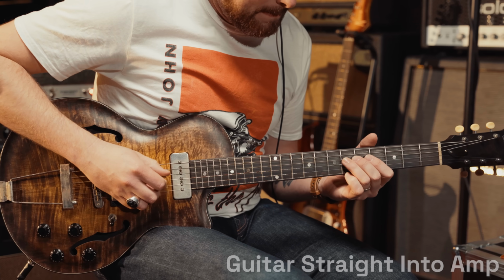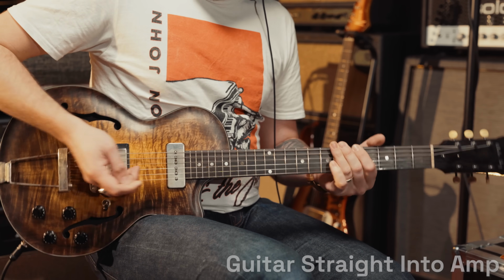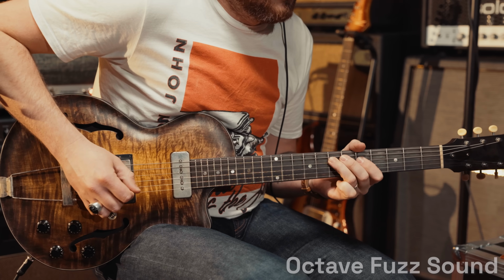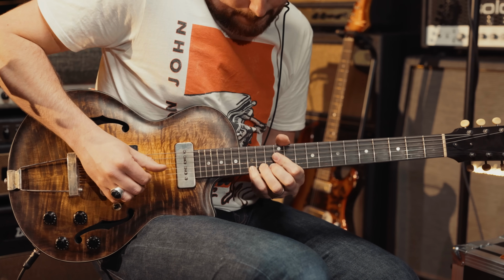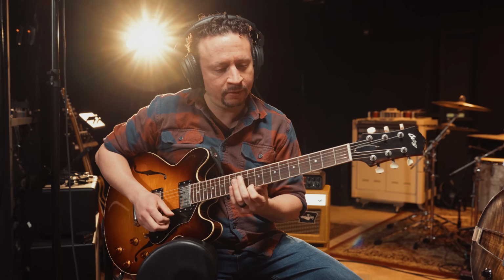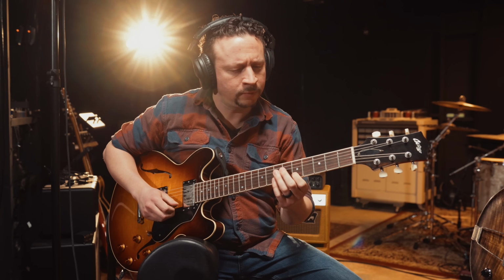3 Things I Wish I Knew When Learning To Solo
Thanks to Daniel Seriff for hanging out today!

0:00 Jam Track
1:13 Intro
2:02 Live Workshop
3:01 Part One Tone
3:58 Tone Examples
5:12 Part Two Touch
7:06 Part Three Time
8:02 Targeted Rhythms
11:47 Put Them All Together
13:44 Outro